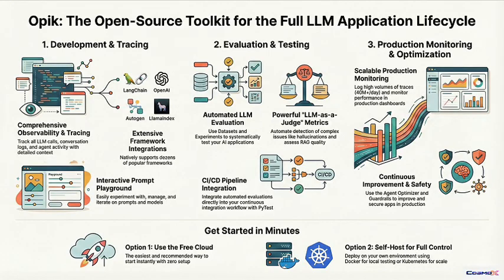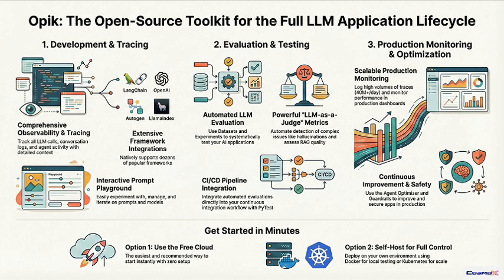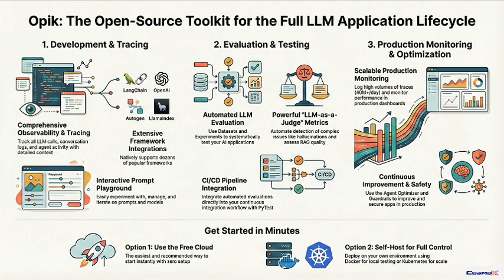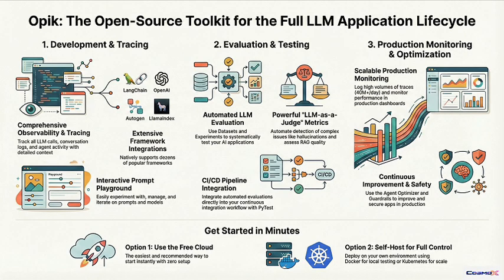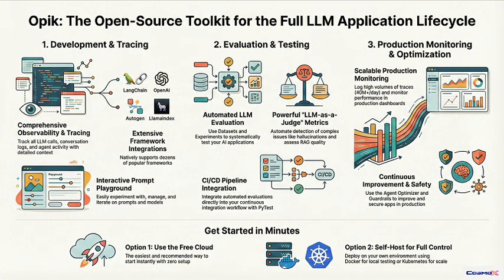Opik: Open Source LLM Observability & Tracing Platform | Evaluate and Monitor LLM Apps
Opik, a powerful open-source platform designed to streamline the development and production monitoring of LLM applications. Learn how to visualize complex LLM chains and evaluate model performance effectively.

🚀 Key Features and Capabilities of Opik

📍 Full-stack LLM tracing for visualizing and debugging call flows
📍 Automated evaluation metrics to verify response quality
📍 Prompt engineering and dataset management for performance benchmarking
📍 Seamless integration with major frameworks like LangChain and OpenAI
📍 Flexible deployment options including local setup and cloud
📍 Collaborative dashboards for sharing insights and experiment results